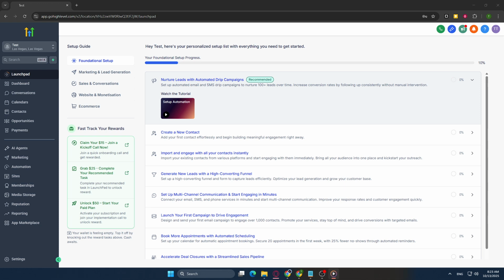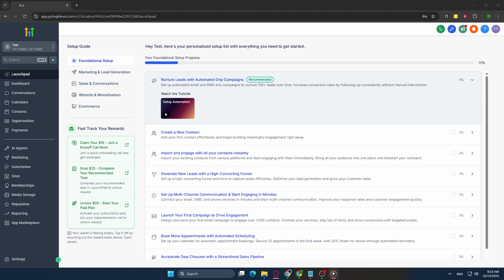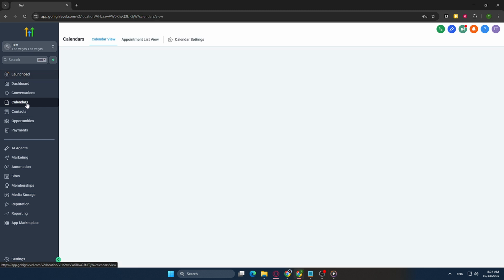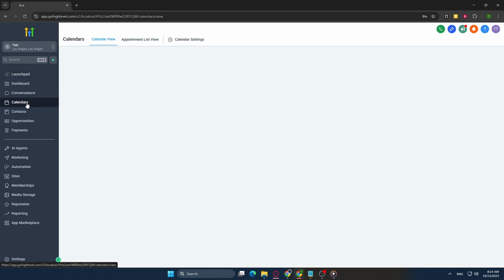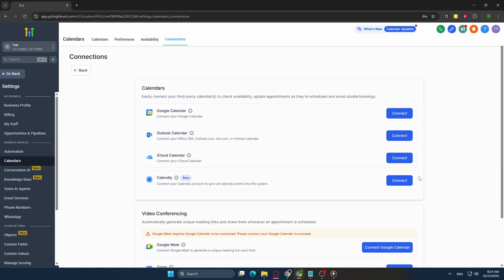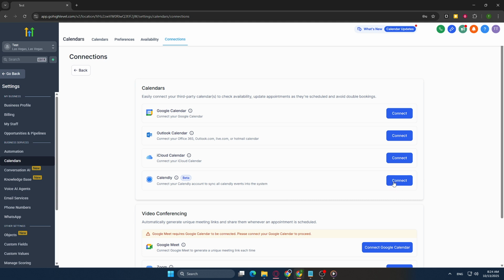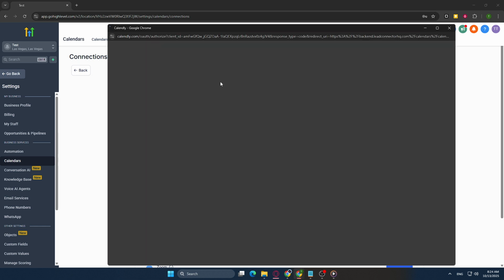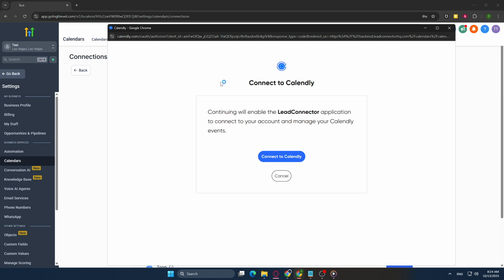How To Sync Calendly With GoHighLevel [2026 Guide]